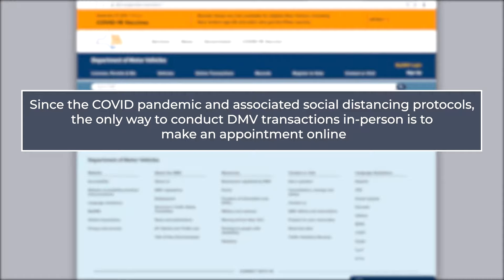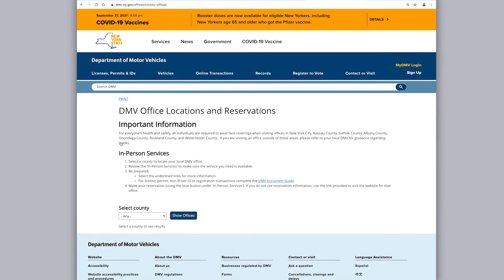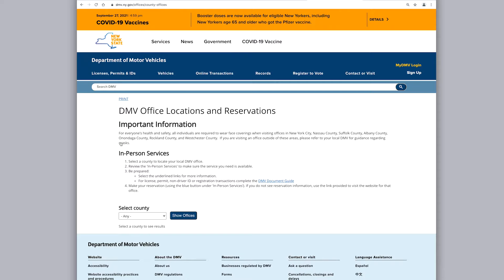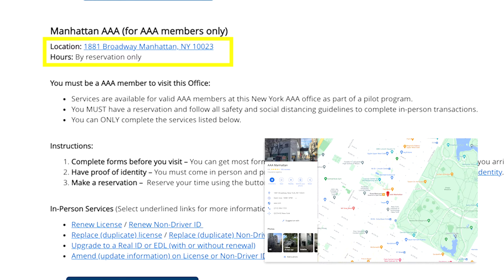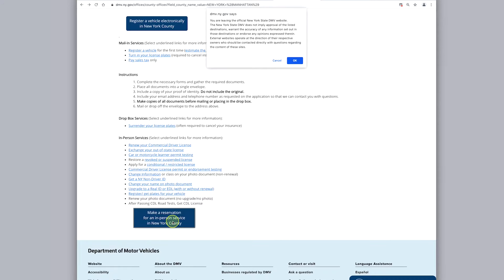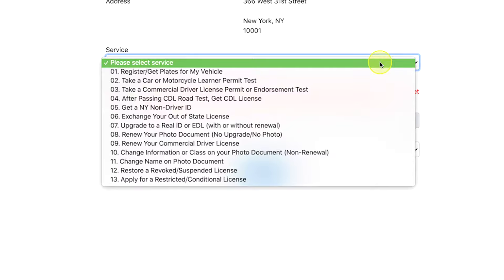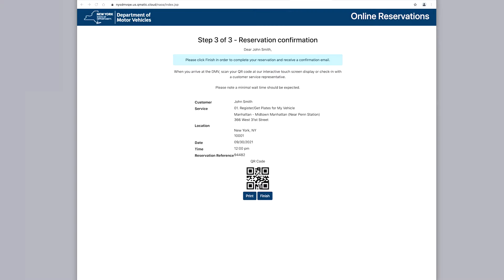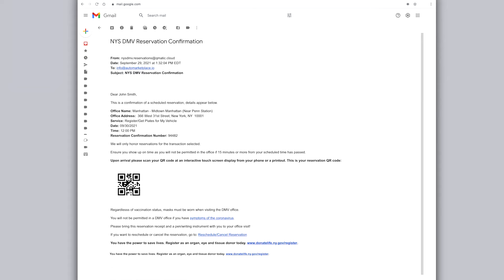Scheduling a New York DMV Appointment Online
Since the COVID pandemic and associated social distancing protocols began, you can no longer walk into a New York State / NYC DMV office to conduct motor vehicle-related transactions WITHOUT an appointment. Although many DMV services can be done online or by mail, there are still circumstances (i.e., time constraints, NYC TLC registration renewals) where a person may want to conduct their transaction in-person.

In this video, we overview of how to schedule an in-person New York DMV appointment online.

0:00 Introduction
0:26 Going to New York State DMV Reservation Website
0:44 Map of New York State Counties
1:48 Making an in-person DMV Reservation (Manhattan - Penn Station example)
2:39 Confirming an in-person DMV Reservation (Manhattan - Penn Station example)

Are you a New York State or NYC-based driver? Do you have vehicle admin you want us to make an explainer video about?

ABOUT AUTO MARKETPLACE
AutoMarketplace is a soon to be launched online marketplace focused on NYC drivers and fleets. Our channel content focuses on the several automotive-mobility topics, including car reviews, auto repairs & service, new automotive tech and the NYC for-hire transportation market, often referred to as the TLC industry. (Note: Our site will be launching soon)

Credits: Jason Shaw (video production and editing), Dawood Mian (editing)